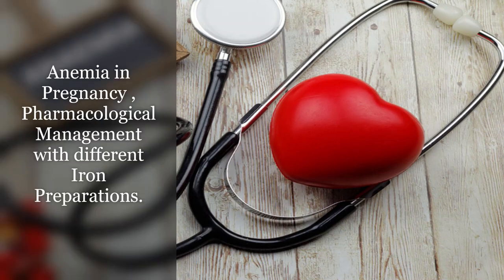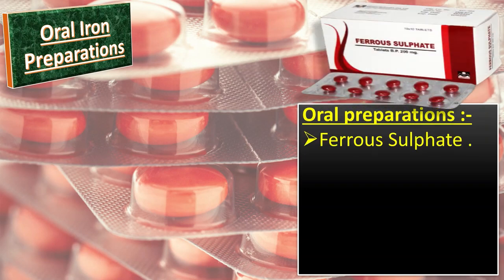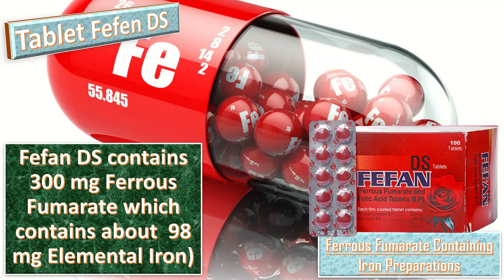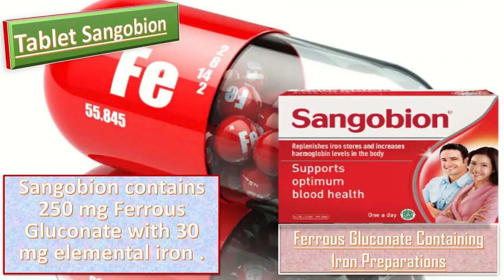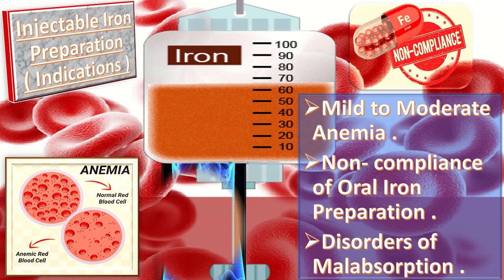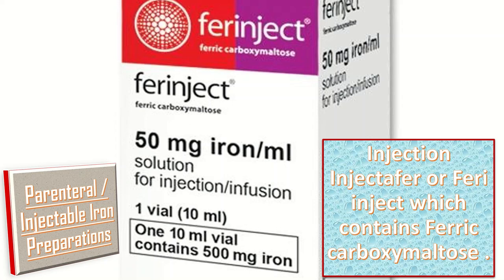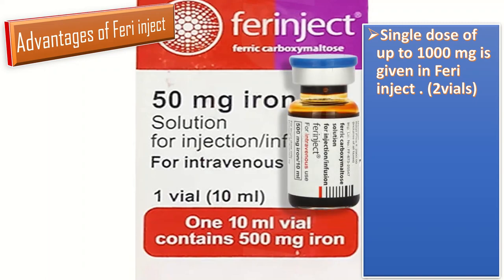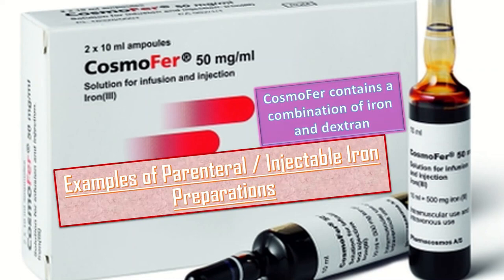Management of Anemia in Pregnancy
Anemia in pregnancy is defined as first trimester hemoglobin (Hb) less than 110 g/l, second/third trimester Hb less than 105 g/l, and postpartum Hb less than 100 g/l, in line with British Committee for Standards in Hematology guidance.
Anemia in Pregnancy is managed in three lines, oral iron, injectable iron and by blood transfusion. The most commonly available oral preparations include Ferrous Sulphate, Ferrous Fumarate, Ferrous Gluconate, Iron Polymaltose, Liposomal Form of Iron Preparation.
The commonly used oral iron formulations include Ibret folic, Fefen DS, FefolVit, Ferfer and Sangiobion etc. The commonly used injectable iron preparations include injection Venofer, Injection Cosmofer and Feri inject etc.
 abnormal bleeding
 pelvic pain
 genital itching
 urinary incontinence
 urinary tract or vaginal infections
 endometriosis
 breast disorders
 hormonal disorders
 dilation and curettage
 biopsy
 tubal ligation for female sterilization
 laser surgery
 vaginal delivery
 caesarean delivery
 pelvic exams
 pap smears
 clinical breast exams
 mammographies
 cancer screenings
 perimenopause
 menopause
 prenatal care
 infertility treatment
 postpartum depression
 easing cramps
 irregular or abnormal bleeding
 mood swings
 vaginal dryness
 hot flushes
 bone loss
 incontinence